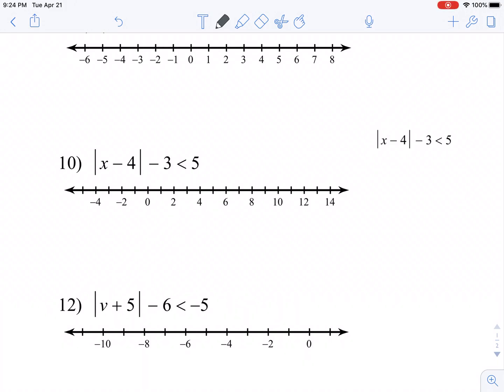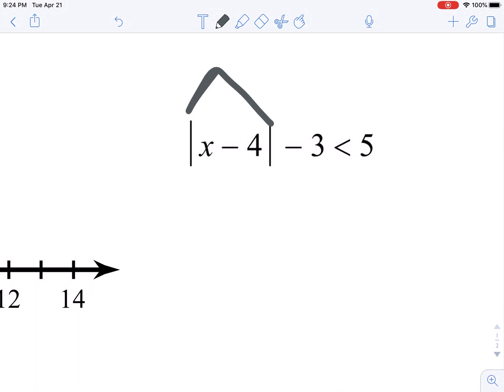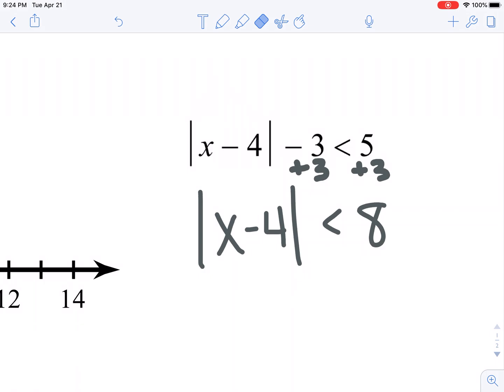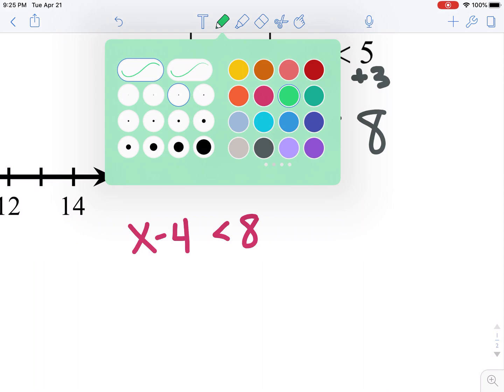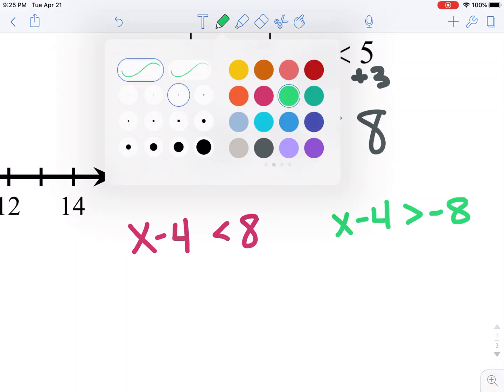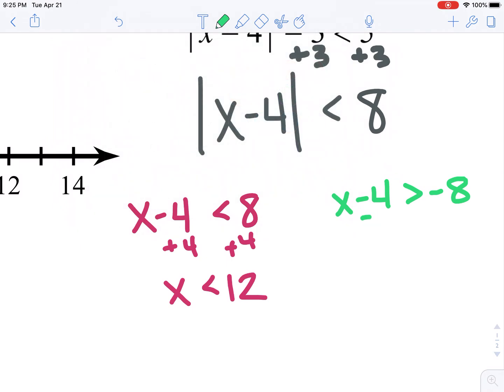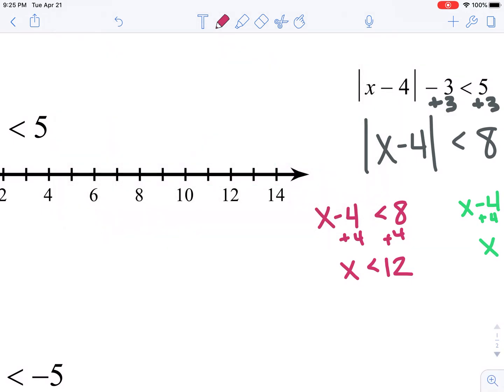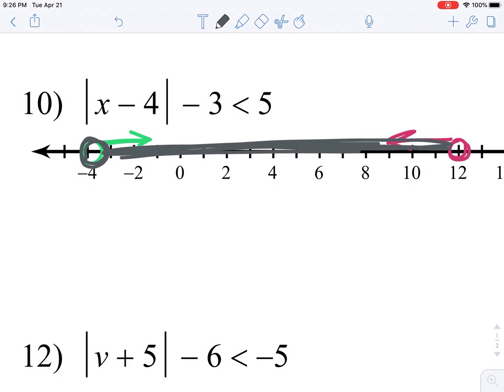Absolute Value Inequalities 2